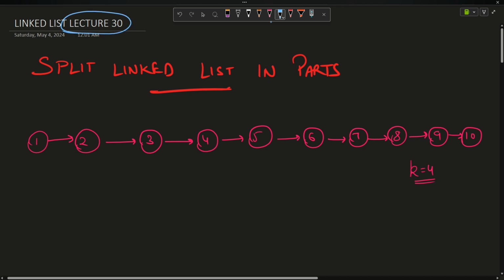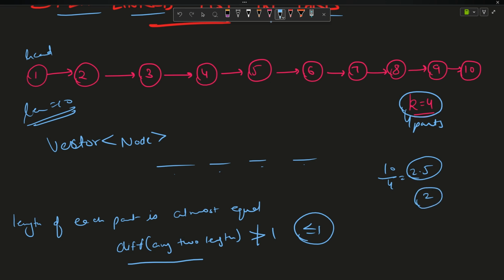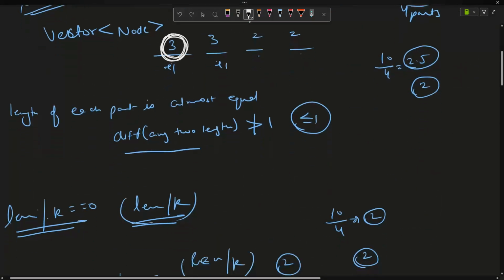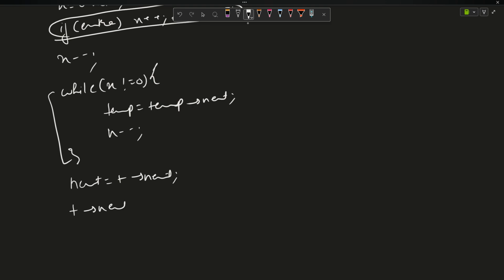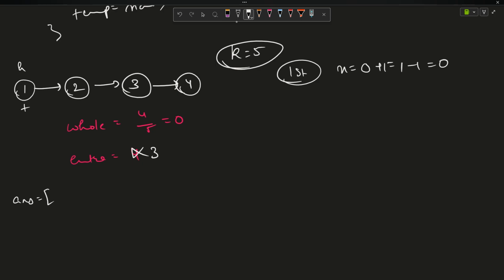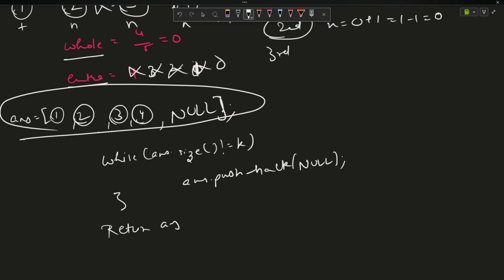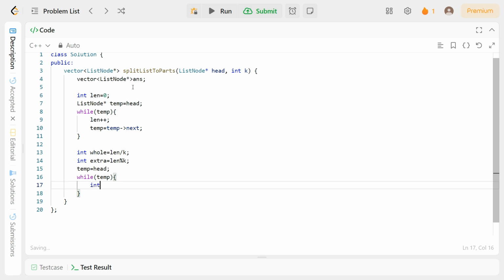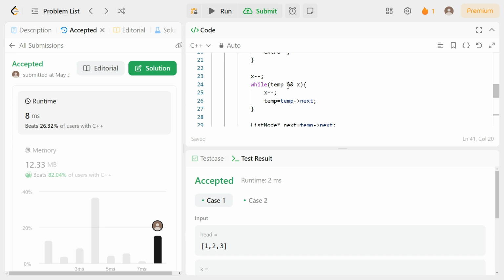L30. | Split Linked List in Parts | Visualisation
Hi All !